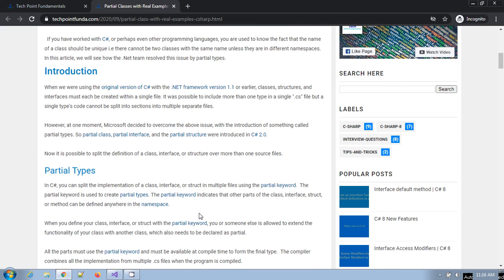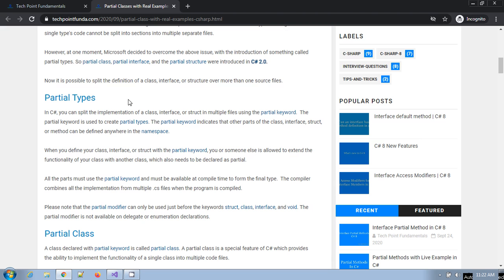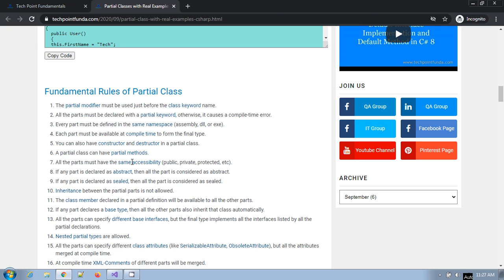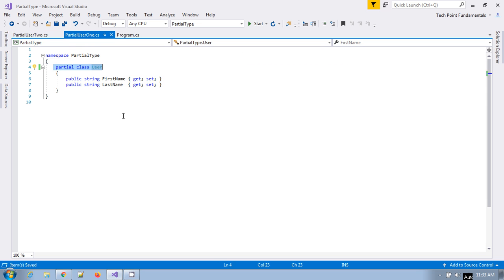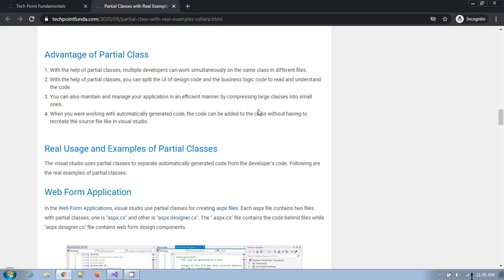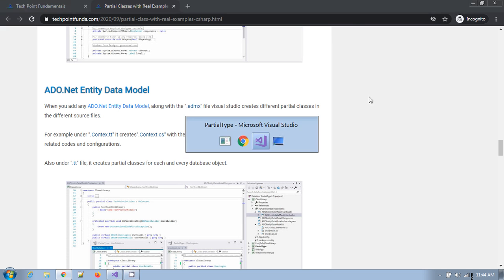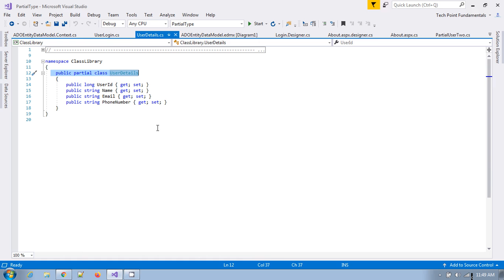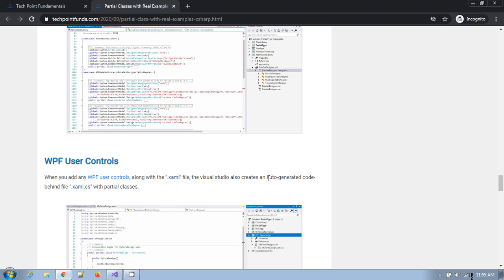Partial Classes with Real Examples in C# | Partial Types in C# | Partial Class Program C#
In C#, you can split the implementation of a class, interface, or struct in multiple files using the partial keyword.  The partial keyword is used to create partial types. The partial keyword indicates that other parts of the class, interface, struct, or method can be defined anywhere in the namespace.

When you define your class, interface, or struct with the partial keyword, you or someone else is allowed to extend the functionality of your class with another class, which also needs to be declared as partial.

All the parts must use the partial keyword and must be available at compile time to form the final type.  The compiler combines all the implementation from multiple .cs files when the program is compiled.

Please note that the partial modifier can only be used just before the keywords struct, class, interface, and void. The partial modifier is not available on delegate or enumeration declarations.